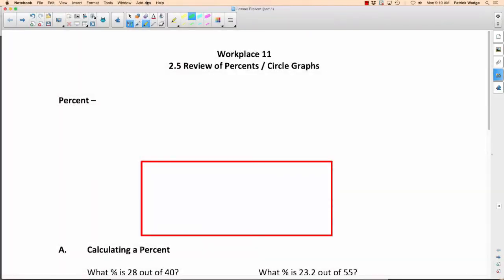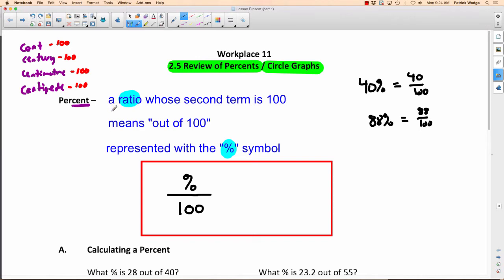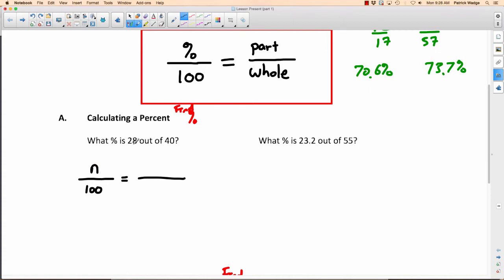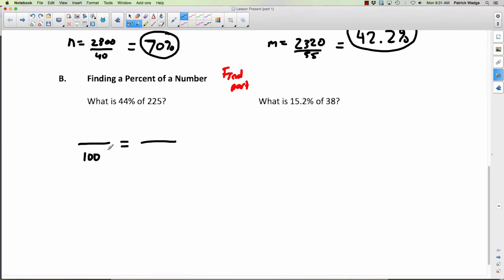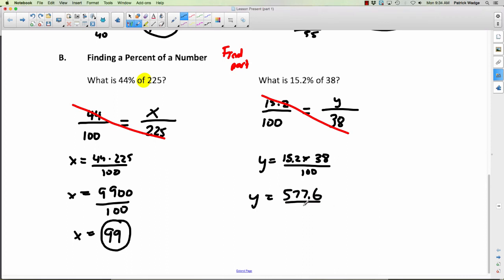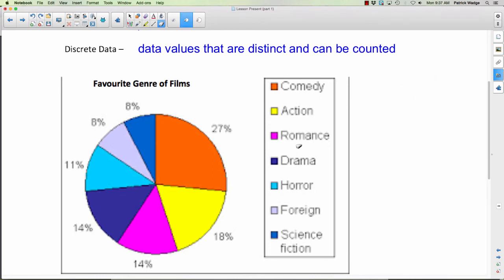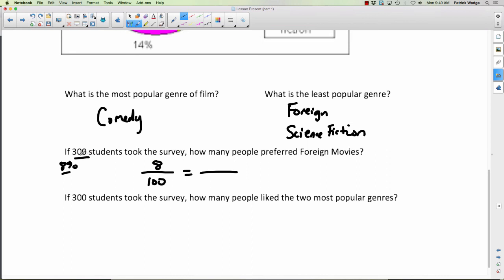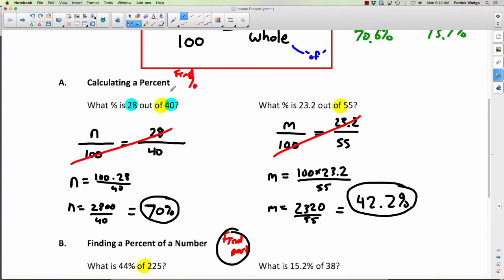2.5 (part 1) Percents and Circle Graphs